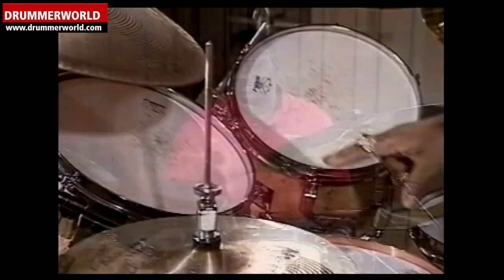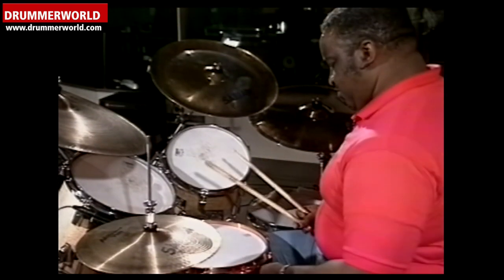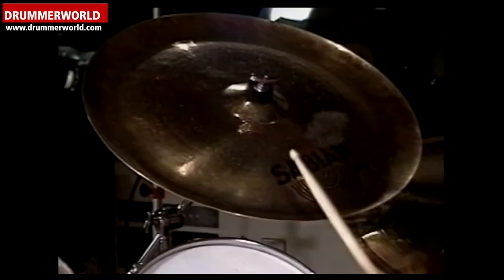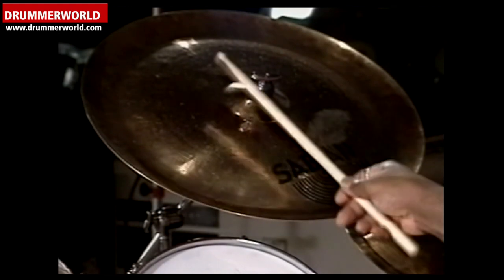Bernard "Pretty" Purdie: About Setting UP The Drum Set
Bernard Purdie and his VHS Tape: Master Of Groove Drumming (out of print) 1990 - provided to Drummerworld by Bernard Purdie - thanks a lot Mr. Bernard Purdie! - More Bernard Purdie Videos here at DRUMMERWORLD